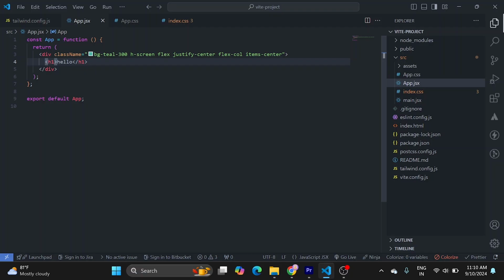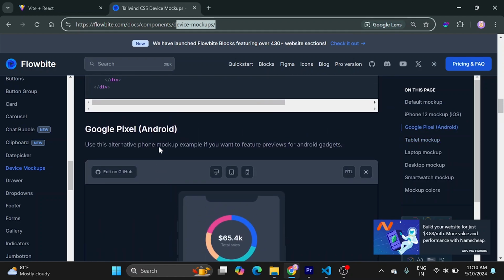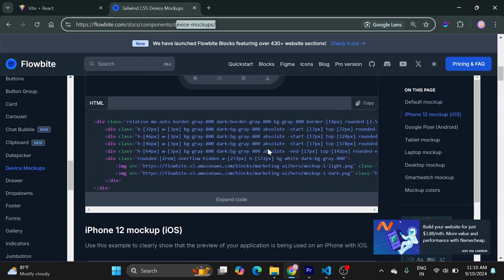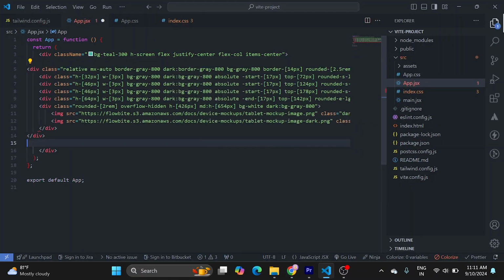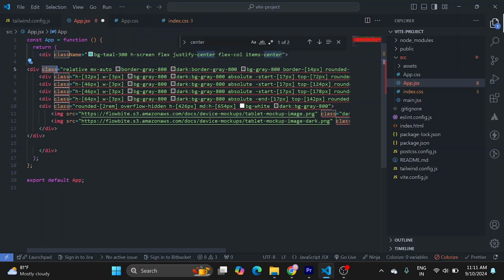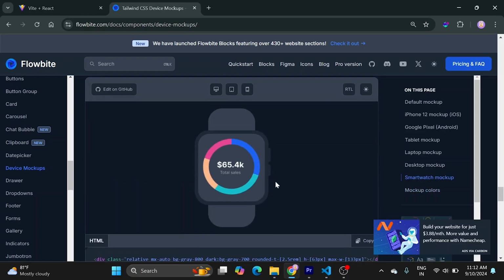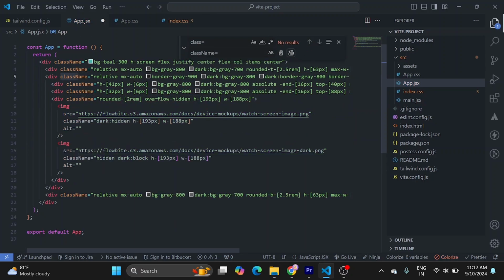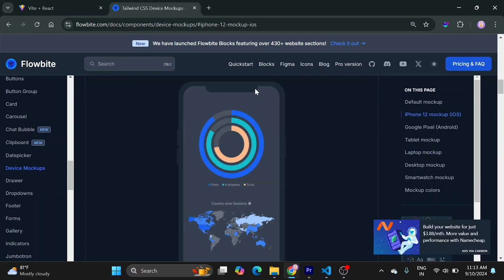Elevate Your React Projects: The Power of Flowbite's iPhone Mockups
Are you looking to create stunning, realistic iPhone interfaces for your React.js applications? Look no further! In this comprehensive tutorial, we'll dive deep into Flowbite's new iPhone mockups and demonstrate how to use them effectively to enhance your mobile-first designs.
Key Topics Covered:
 * Introducing Flowbite's iPhone Mockups: Discover the benefits of using high-quality, customizable iPhone mockups in your React projects.
 * Getting Started with Flowbite: Learn how to install and set up Flowbite in your React development environment.
 * Integrating iPhone Mockups: Explore various methods to incorporate iPhone mockups into your React components, including using CSS classes and props.
 * Customizing iPhone Mockups: Tailor the appearance of the mockups to match your specific design requirements, such as changing colors, fonts, and content.
 * Responsive Design Considerations: Ensure your iPhone-based interfaces look great on different screen sizes and devices using Flowbite's responsive design features.
 * Real-World Examples: Watch as we build practical React applications using Flowbite's iPhone mockups, showcasing their versatility and effectiveness.
By the end of this tutorial, you'll have a solid understanding of how to leverage Flowbite's iPhone mockups to create visually appealing and user-friendly mobile experiences in your React projects. Don't miss out on this opportunity to take your React development skills to the next level!